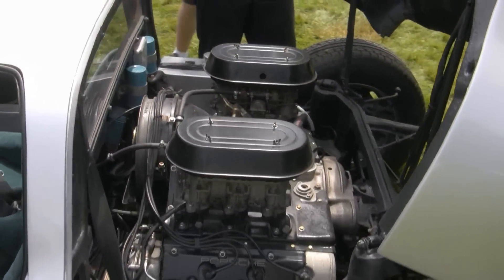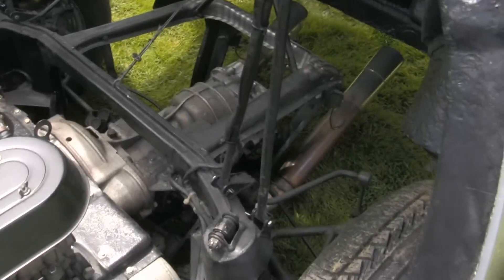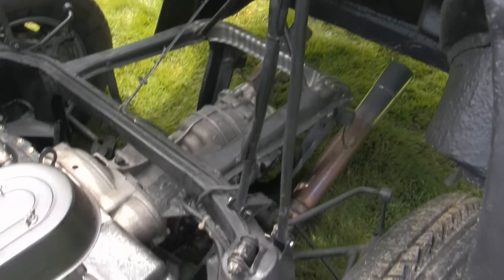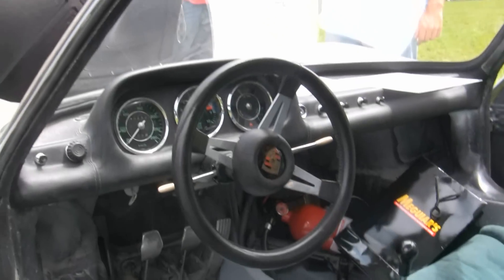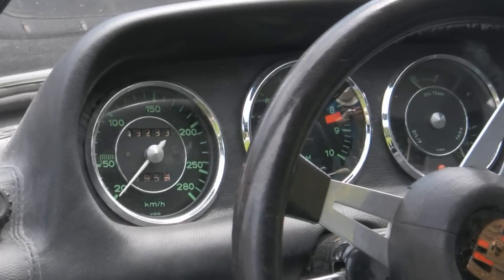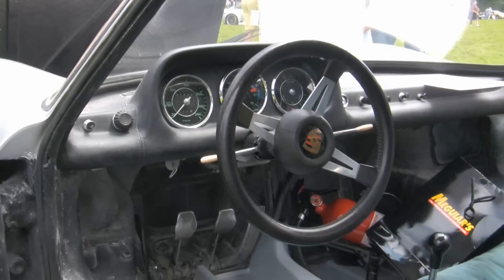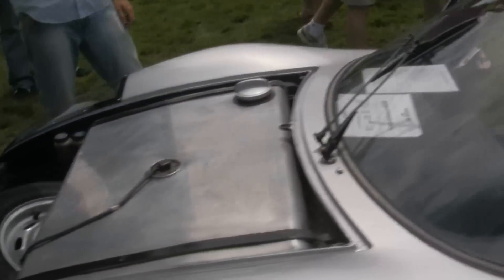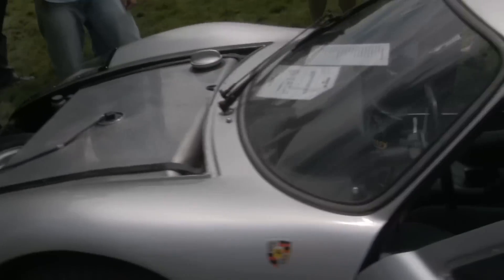Porsche 904 carrera gts@Eyes on Design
1964 Porsche 904 carrera gts  with a 906 engine (owner has original engine also) at
Eyes on Design show 6/21/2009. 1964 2nd place winner of the Targa Florio ...once driven by Herbert Linge, and Gianni Balzarini to that 2nd place finish.